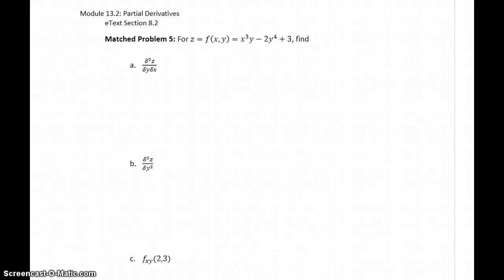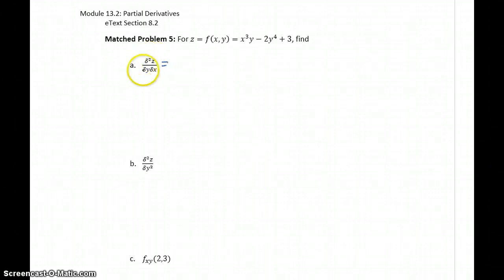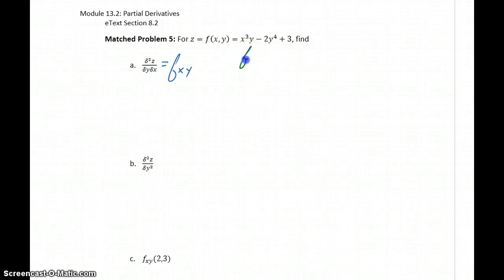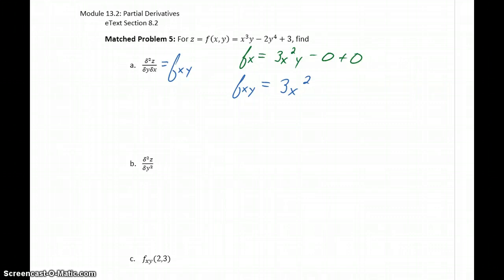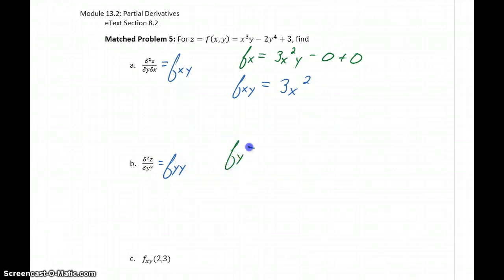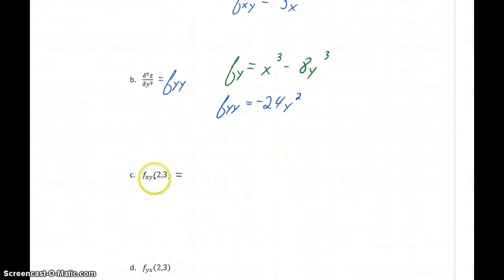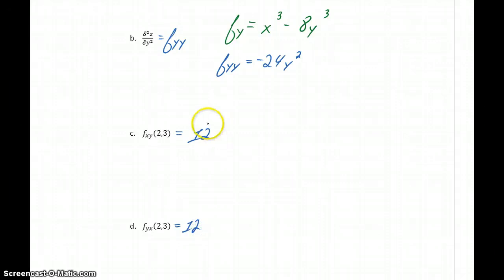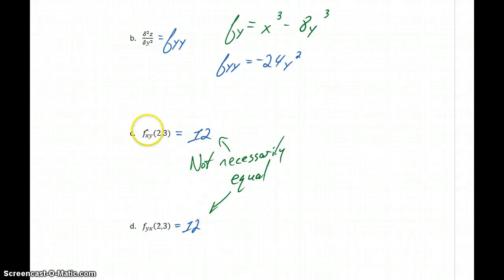MATH 151 Module 13.2 Matched Problem 5